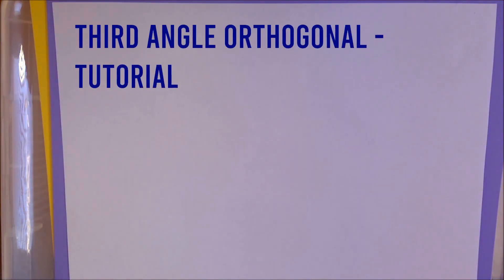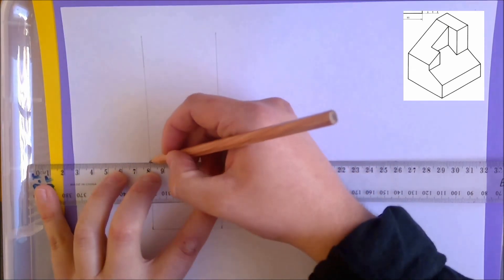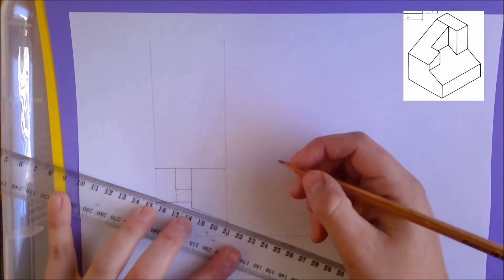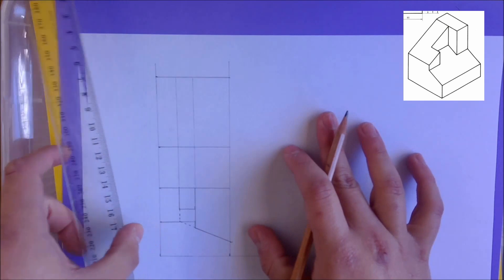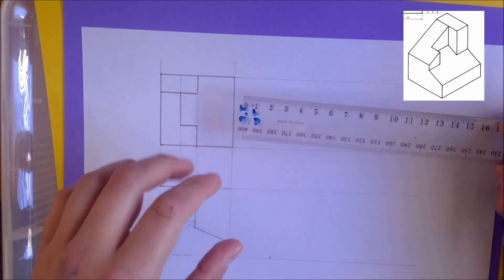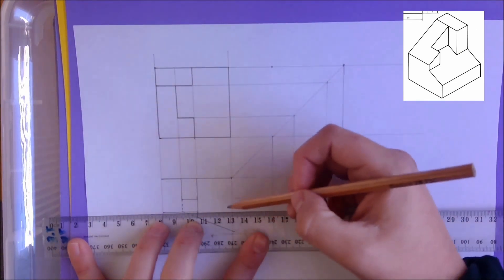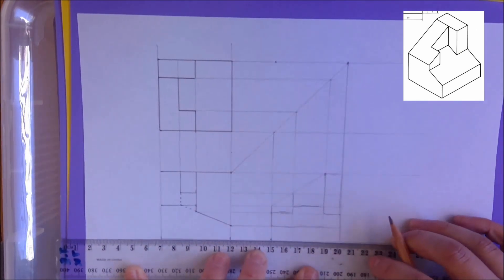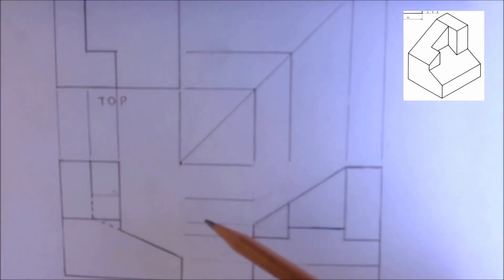Third Angle Orthogonal Drawing Method Tutorial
A short tutorial that demonstrates how to draw using the Third Angle Orthogonal Drawing method. Image provided in Top Right Corner is the reference for the Tutorial. Please note the layout, spacing, line work and methods used to develop this technical drawing. Enjoy!